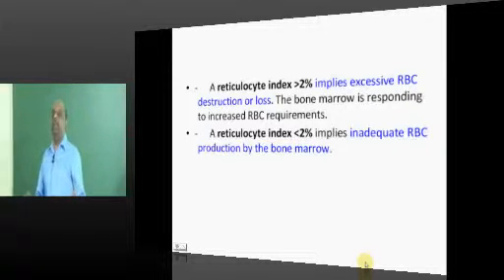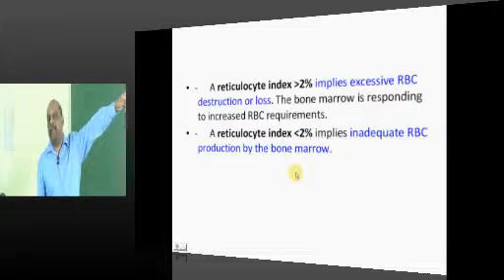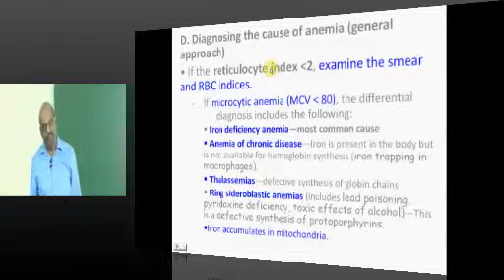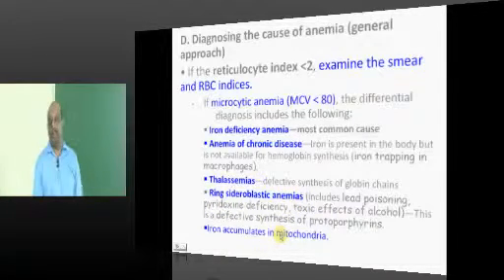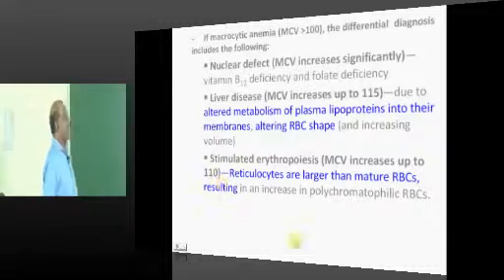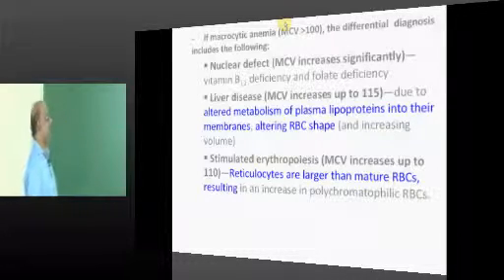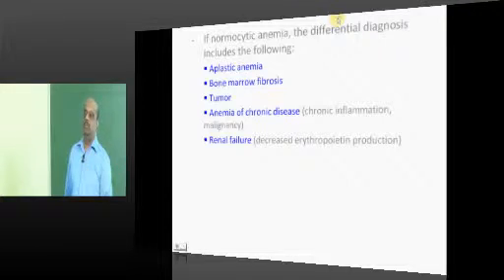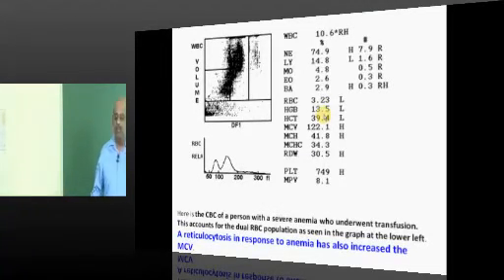AIPGMEE Live Coaching Medicine MBBS October 29th Part 02